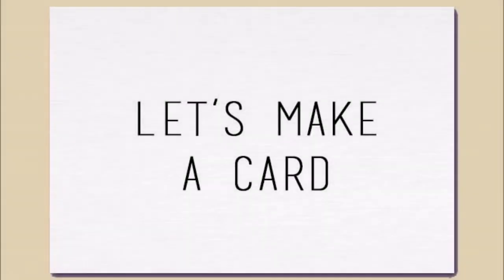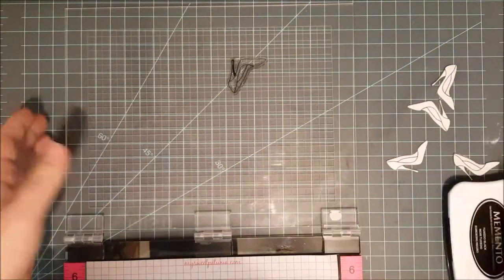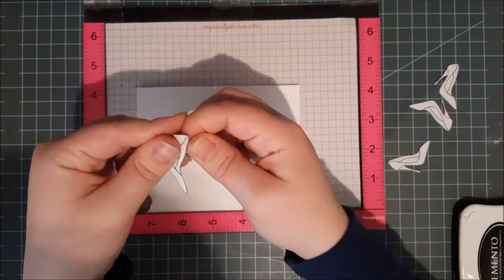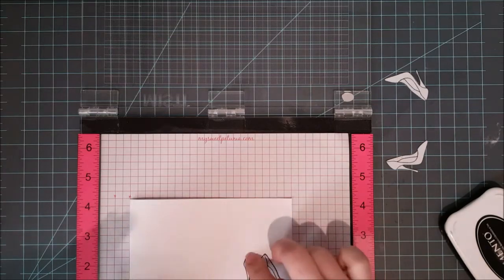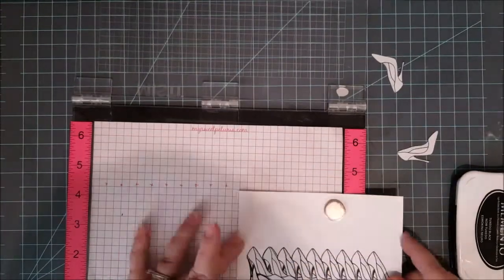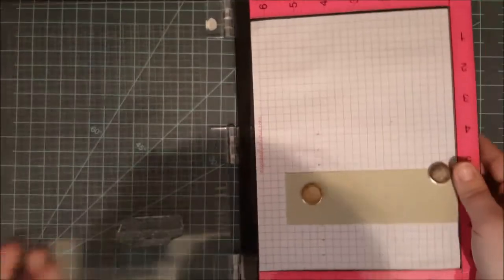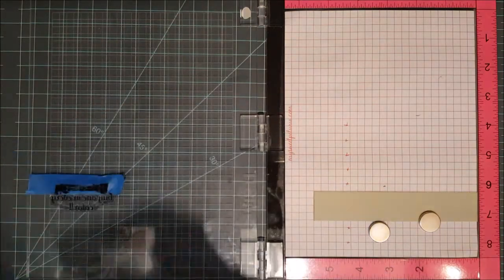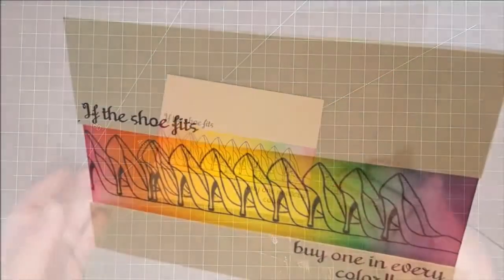Let's Make a Card #3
The third video in my "Let's Make a Card" Series. In this tutorial I show you how to create this handmade card.

Thanks so much for looking!!!